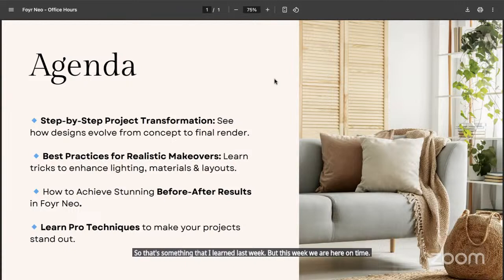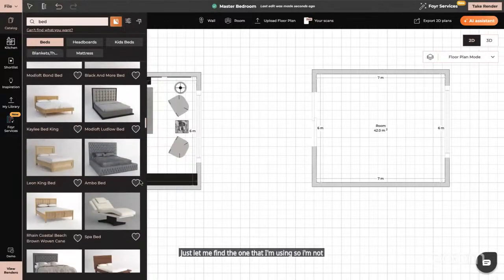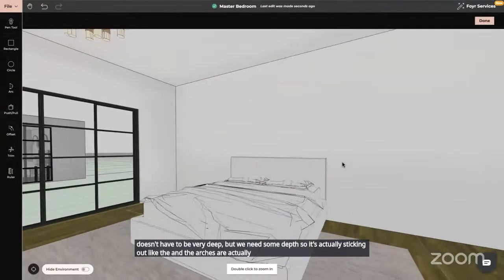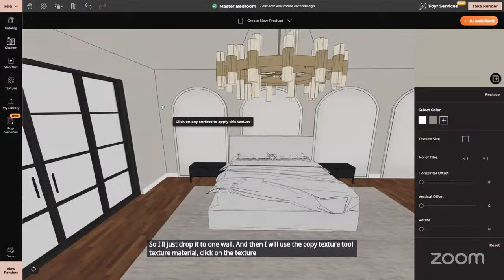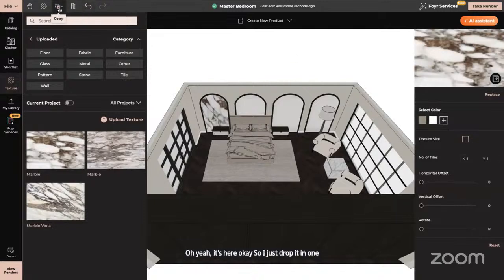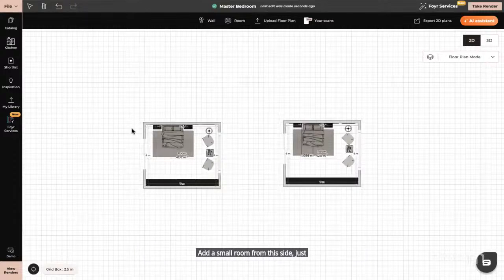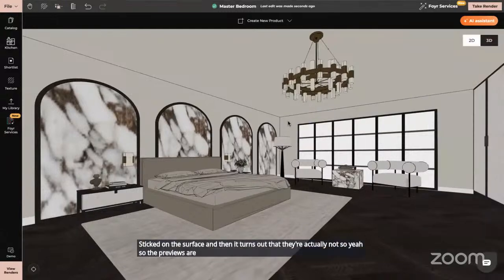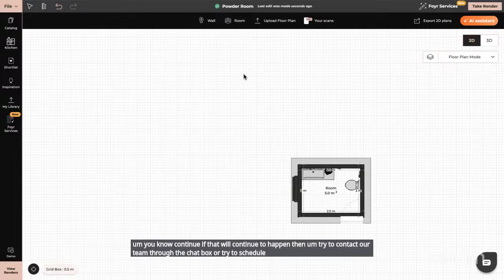🎙️ Episode 14 | Foyr Neo Office Hours | Live Q&A | Real-Life Design Transformations on Foyr Neo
This week, we’re covering Episode 14 of Neo Office Hours – Live Q&A, and it’s all about: “ Real-Life Design Transformations on Foyr Neo”

What You’ll Learn:
🔹 Step-by-Step Project Transformation: See how designs evolve from concept to final render.
🔹 Best Practices for Realistic Makeovers: Learn tricks to enhance lighting, materials & layouts.
🔹 How to Achieve Stunning Before-After Results in Foyr Neo.